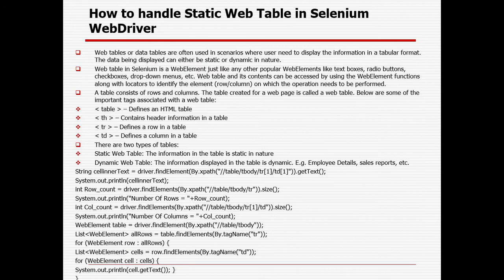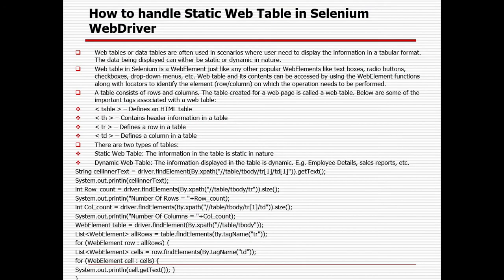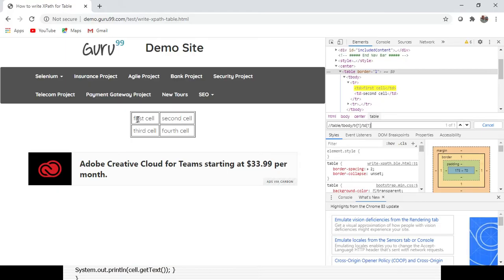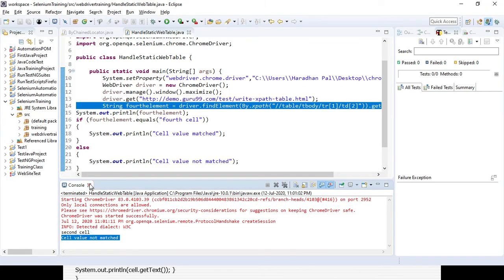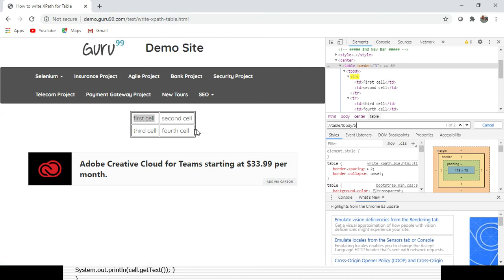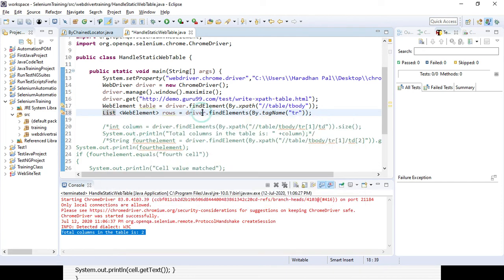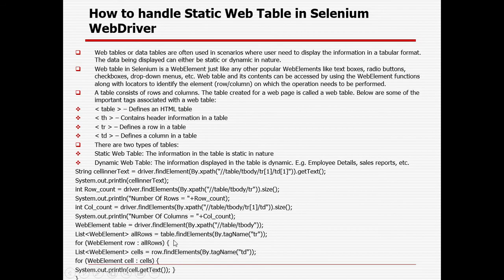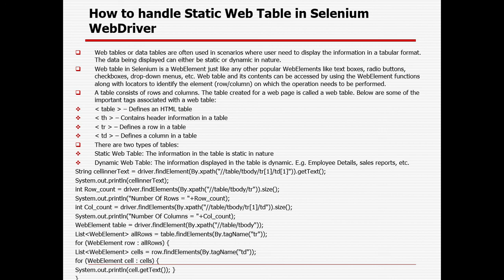Selenium WebDriver Session 37 - How to handle Static Web Table in Selenium WebDriver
How to handle Static Web Table in Selenium WebDriver - Selenium WebDriver Session 37 by Haradhan Pal

Selenium,
Automation,
testing,
java,
Java,
webdriver,
selenium framework,
selenium tutorial,
java tutorial,
Haradhan Pal,
haradhan pal,
haradhan,
java basics,
java basics concepts,
java advanced,
automation testing,
automation testing selenium,
selenium,
automation,
automation testing,
Eclipse,
automation framework,
eclipse,
chrome driver,
Chrome Driver,
IE Driver,
GeckoDriver,
gecko driver,
ie driver,
object,
class,
Object,
Class,
Testing,
WebDriver,
selenium webdriver,
selenium testing,
haradhan automation,
automation library,
testng,
TestNG,
TESTNG selenium,